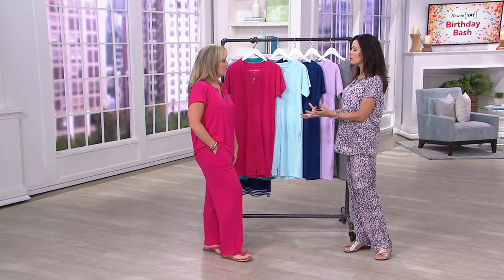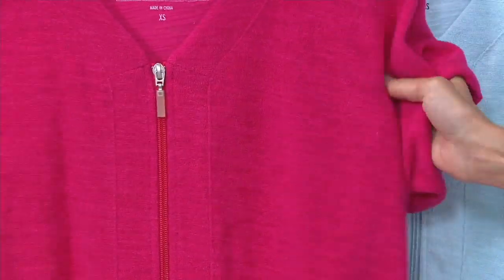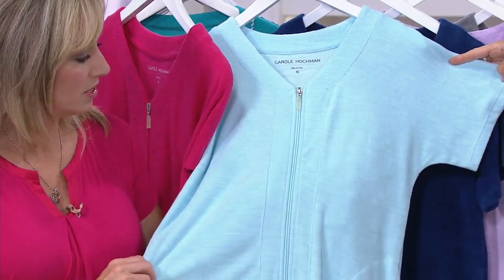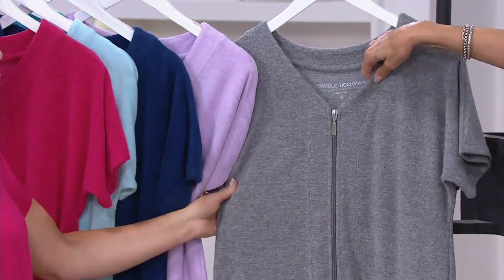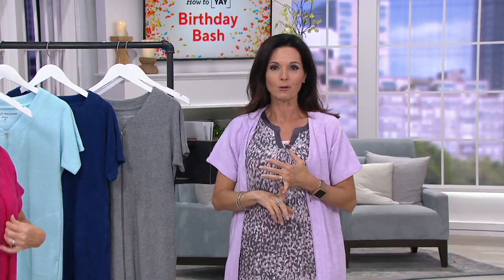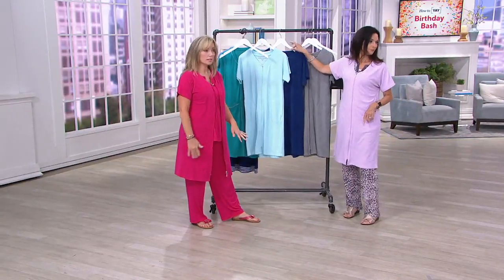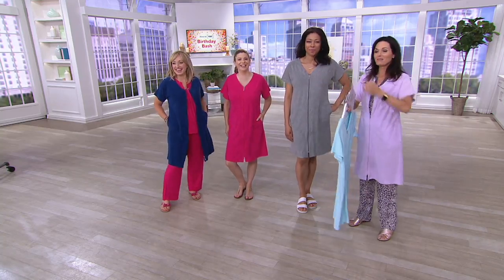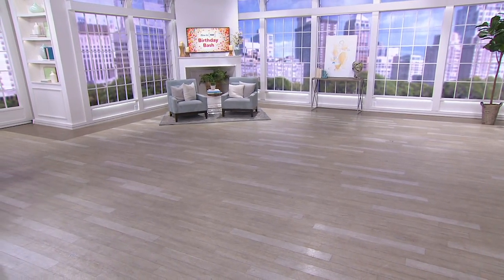Carole Hochman Slub Baby Terry Short-Sleeve Zip Robe on QVC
Carole Hochman Slub Baby Terry Short-Sleeve Zip Robe

This zip-front robe won't annoyingly fall open while you're pouring coffee or making eggs. Just zip right in and stay cozy all morning long. From Carole Hochman.